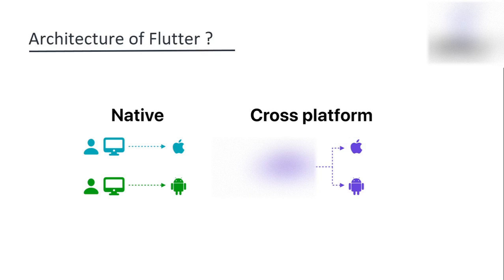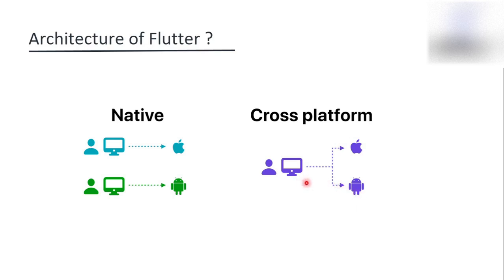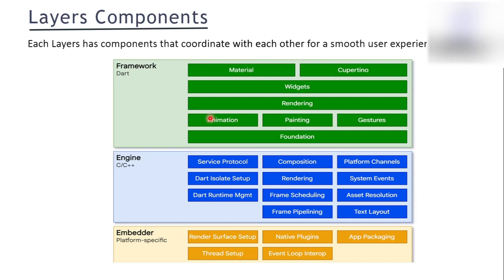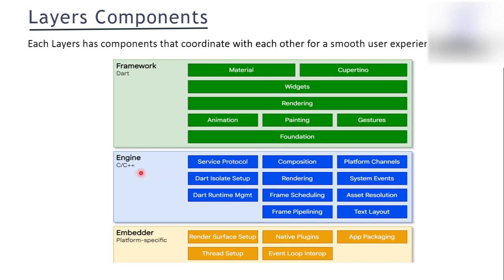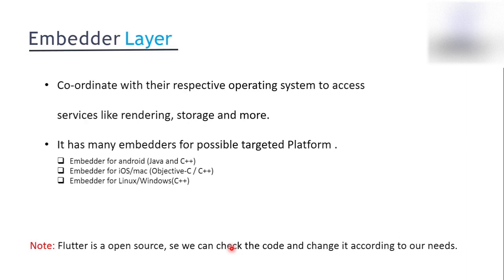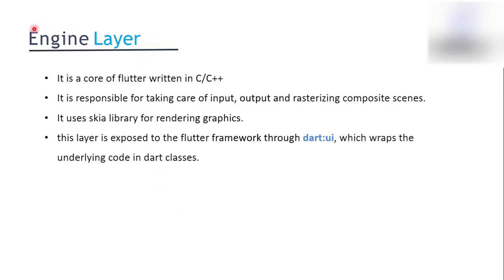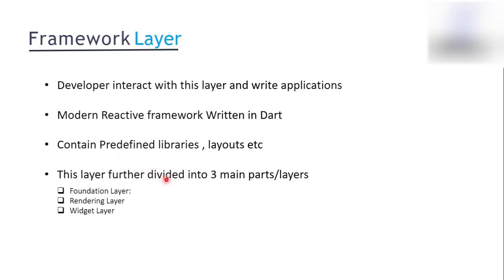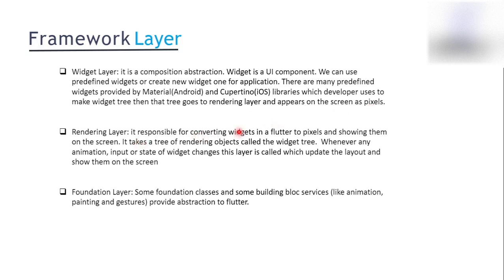flutter Architecture with english version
Hi Flutter Beginners,
We are starting with a Flutter  Advanced Concepts. These Concepts is going to be short, to the point and consist of all the practical stuff.

In this video, you will learn all about Flutter Architecture

Flutter is a Open Source SDK | Framework developed by Google for multi-platform apps .